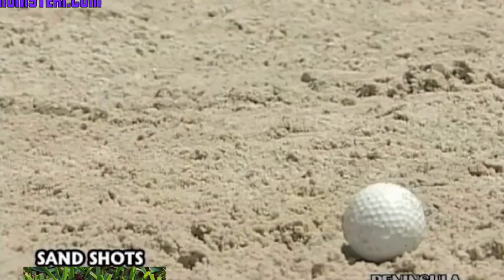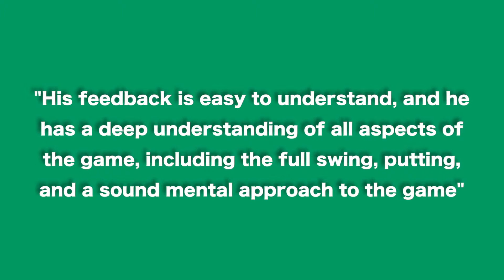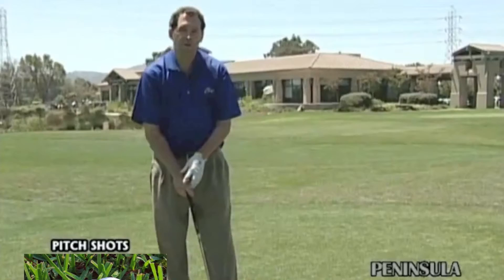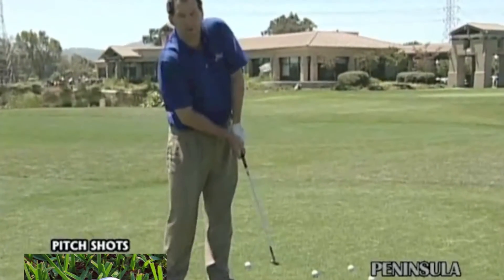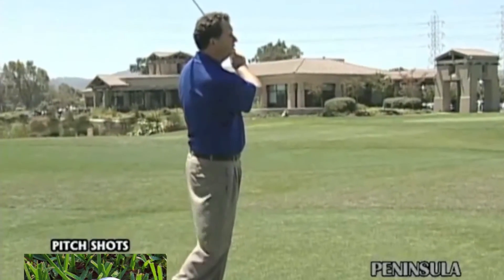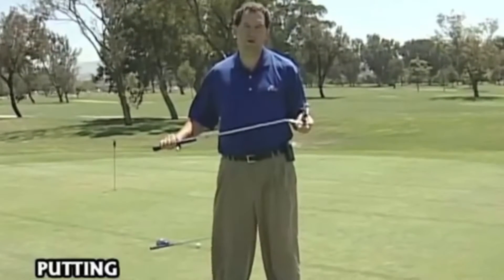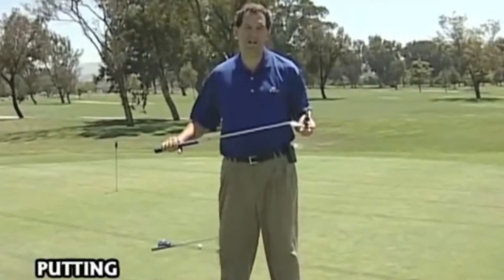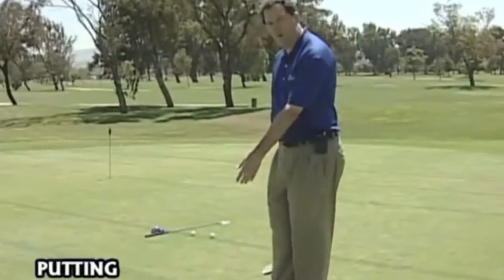GM Site Welcome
A new updated video for Gary Monisteri Golf's new Squarespace website.